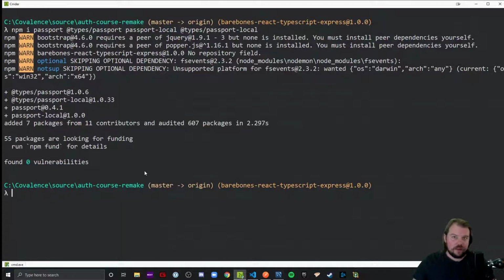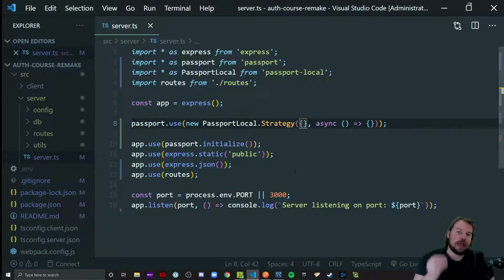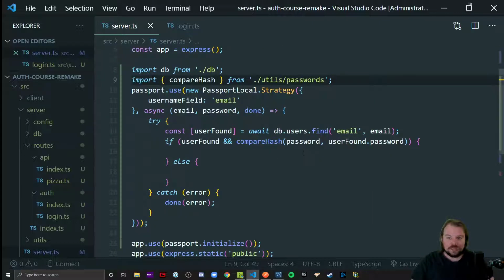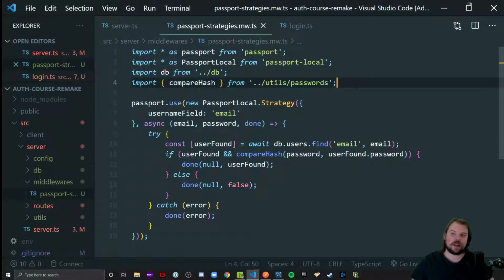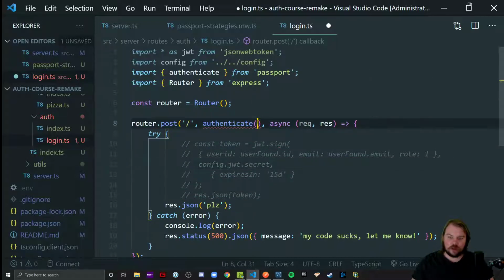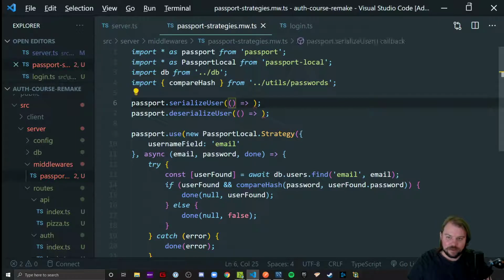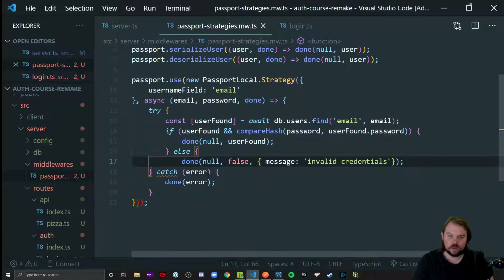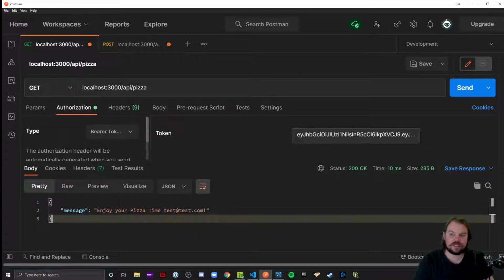Walkthrough: Using Passport Local Strategy